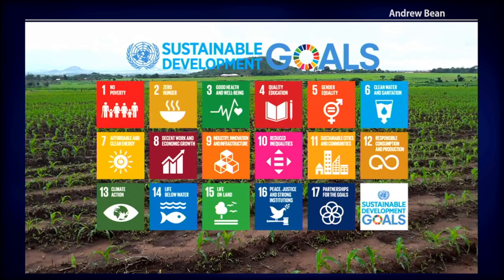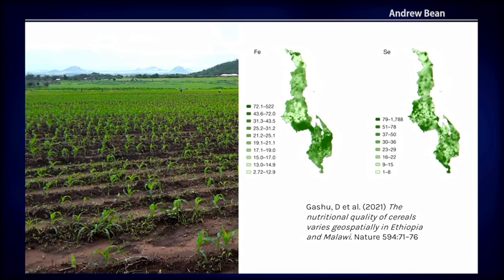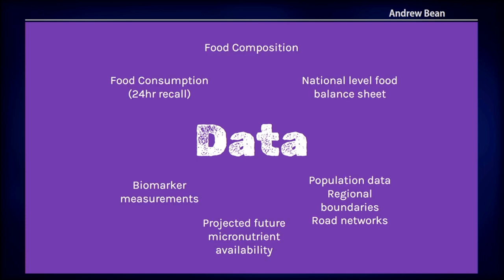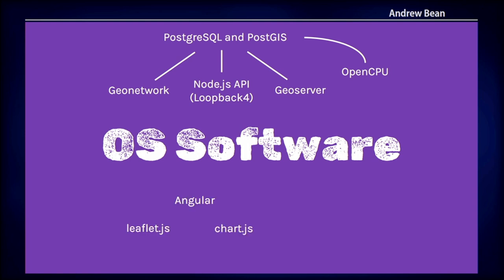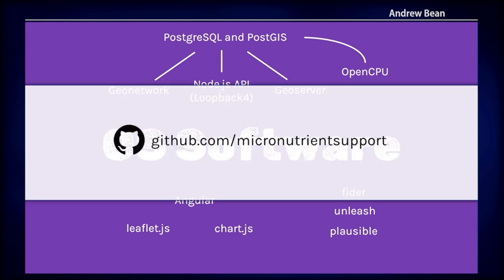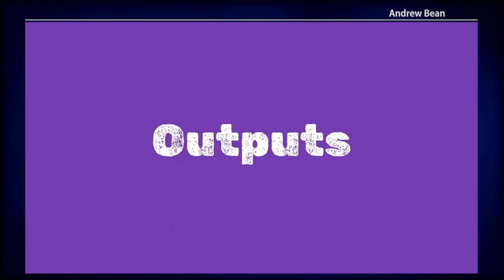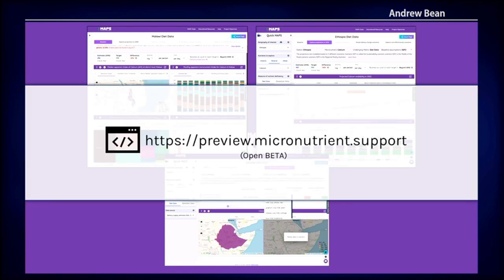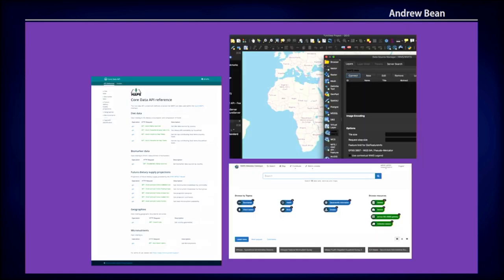FOSS4G 2022 | Micronutrient Action Policy Support (MAPS) - A decision support tool for…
Micronutrient Action Policy Support (MAPS) - A decision support tool for investigating the scale and geographic distribution of micronutrient availability in sub-Saharan Africa

Micronutrient deficiencies (MNDs), so-called ‘hidden-hunger’, can have serious ramifications for the health of individuals affected and the economy of the country in which they live. MNDs are a global problem but disproportionately affect populations in low-income countries. Work to alleviate these deficiencies aligns with the UN’s Sustainable Development Goals (SDG), especially SDG2 – access to adequate safe and nutritious food. Data which can support the understanding of the scale and location of these deficiencies can be fragmented in their availability and accessibility, creating a barrier to their use in planning interventions by stakeholders in the very nations where the impacts of MNDs are most severe.

The Micronutrient Action Policy Support (MAPS) tool is a web-hosted open access platform providing a unique enabling environment for the wider agriculture-nutrition community and beyond which allows users to view and explore MND risks at various spatial and temporal scales. The tool can provide users with dietary micronutrient supply estimates of all nations in sub Saharan Africa using national-scale and subnational-scale data. Preprocessing steps to clean these data in R language are made available through the open github repository, so that any user can replicate the data used in the tool.

Priorities for the data and functionality have been co-designed with key users from project proposal stage. Stakeholder feedback is used in continued iteration as richer content, supporting material, and functionality is planned, developed and released.

The platform is built on open-source technologies utilising Postgres and PostGIS to store, combine and interrogate a range of heterogeneous datasets to calculate micronutrient supply estimates, node.js for data APIs and web map services using Geoserver.  Further data processing is conducted using R, with the front-end interface utilising Angular, leaflet.js and chart.js. Metadata is managed and served via Geonetwork.  The code for the platform, as well as data processing scripts, methods and processes are all open source

This talk will provide an overview of the platform along with the datasets and open-source technologies that underpin its functionality, and the UX approaches taken to ensure that this tool meets the currently unmet needs of priority users.

Andrew Bean